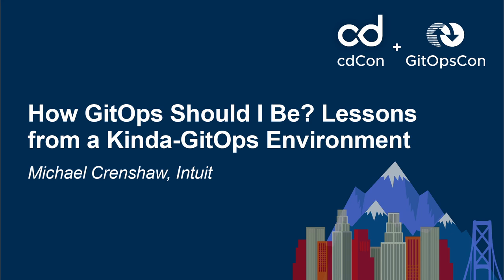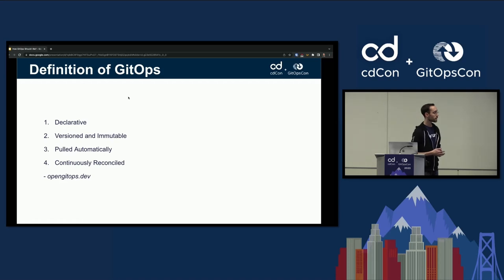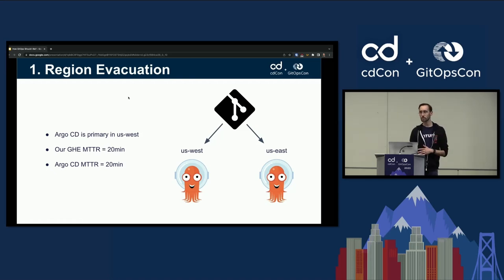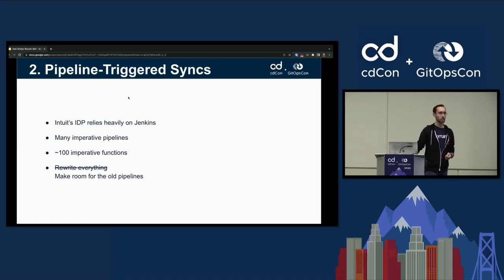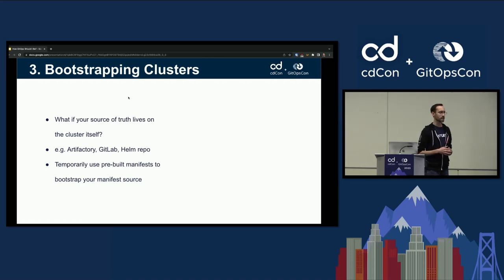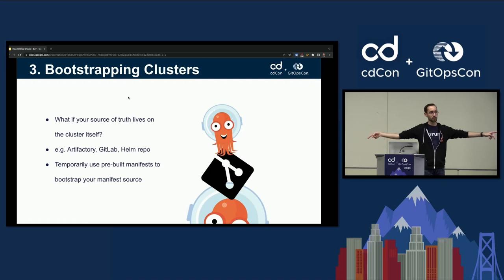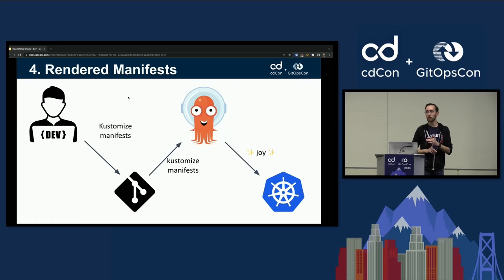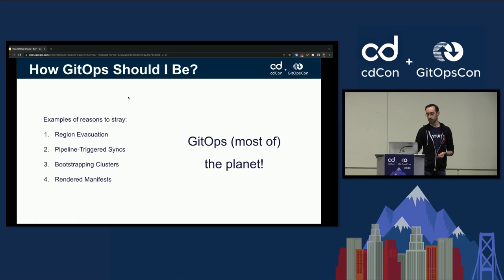How GitOps Should I Be? Lessons from a Kinda-GitOps Environment - Michael Crenshaw, Intuit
GitOps is quickly becoming the industry standard for continuous deployment, but fully adopting GitOps can be non-trivial in environments with existing CI/CD processes. Whether your team manually runs “helm install” from a release script or uses “kubectl apply” from GitHub Actions, there are existing processes which may conflict with the GitOps philosophy. You can’t abandon those processes wholesale, so what is your path forward? This talk will describe how Intuit has used GitOps to serve our developers, rather than the developers serving GitOps. Our pragmatic hybrid approach makes the best possible use of legacy “push-model” CD while integrating more modern “pull-model” techniques where appropriate. This talk will highlight cases where full-GitOps might not make sense: integrating Argo CD with existing Jenkins pipelines, managing region evacuation and disaster recovery without depending on GitHub, and rendering manifests upstream to provide a complete audit trail. He’ll describe the problems solved and pain points experienced when running a real-world hybrid GitOps environment.